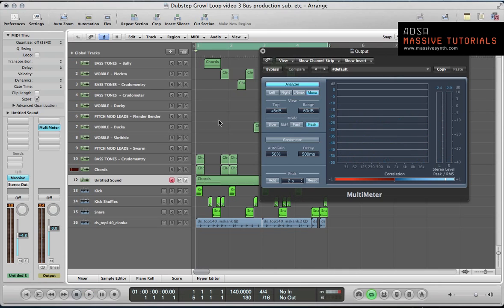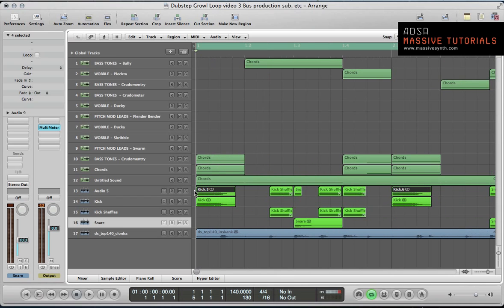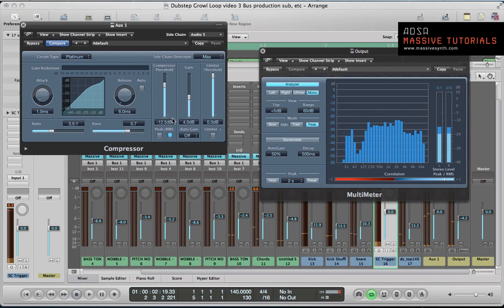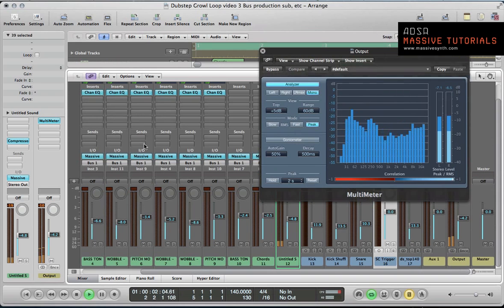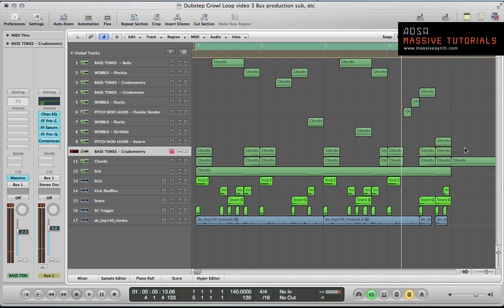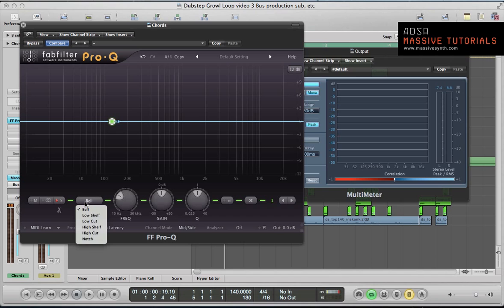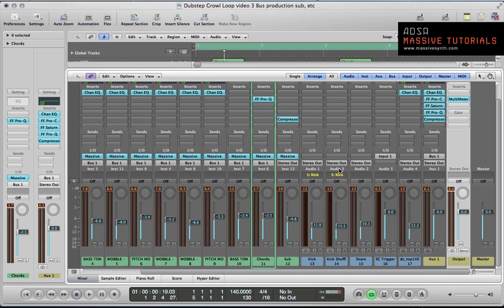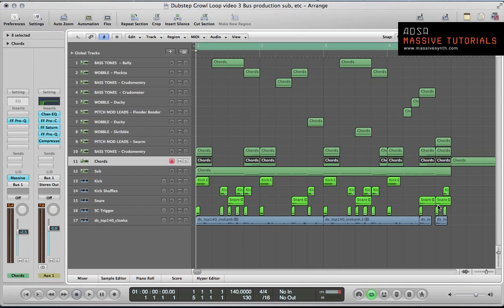NI Massive - Dubstep Growl Production - pt 4 - Sidechain compression, midside processing, mastering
See all 4 parts of this 'Dubstep Growl Production' series for NI Massive by clicking

This is the fourth and final tutorial of our Dubstep Growl Loop feature we have been doing this month. In this tutorial, Jonny will guide us through a series of techniques he uses on his final productions. We'll take a look at side-chains, mid-side processing, and mastering.

Starting with side-chains. If you don't know what side-chain compression is, don't worry. It's an easy idea to grasp and you have probably heard it in use a million times throughout your life. The basic idea of side-chain compression is to use an input audio source as a trigger to lower the output volume of an audio signal. This is called ducking, and is used almost everywhere, but a great example is on the radio. You may have notice the volume of music dropping when a Radio DJ starts to talk, thus allowing the DJ to be heard over the music. This ducking of the music is due to side-chain compression.

In music, side-chain compression is used all the time. In this tutorial, Jonny uses side-chain compression to make the synths feel a bit more rhythmic. But one of the most prominent uses of side-chain compression is with the bass and kick drum tracks. Often you will find that these tracks have a dominant output around the same frequency, and it is hard to bring out both instruments at the same time. Generally, you can use the kick drum as a trigger for the side-chain compressor to duck (lower in volume) the bass. If done properly, you would then be able to hear both bass and kick drum!

Mid-side processing allows you to process the stereo spectrum in awesome ways. With mid-side processing you can create wide and incredibly spatial sounds by processing the wide side outputs separately from the middle channel. This allows you to create wide shimmering vocals or sparkling pianos without effecting the middle of the mix!

We hope that you've enjoyed this series on Dubstep Growl production, and we look forward to bringing you more great tutorials. Let us know if you have any questions, comments, or any sort of feedback really.